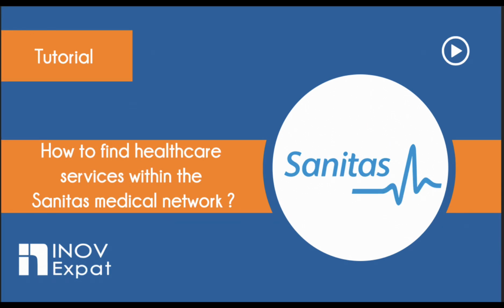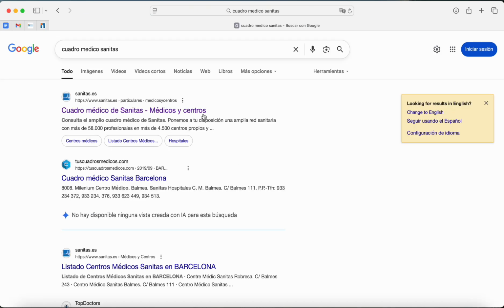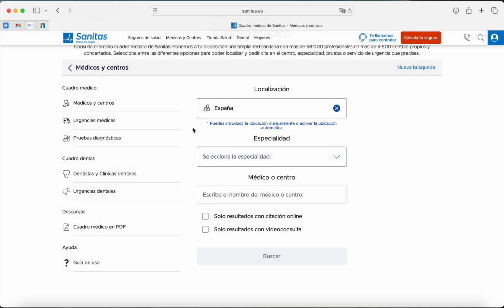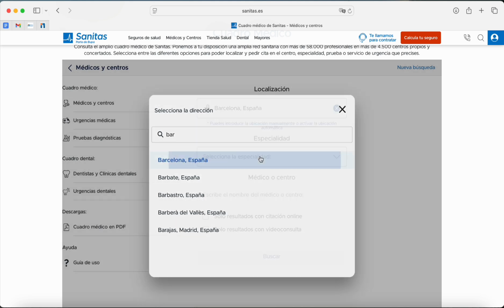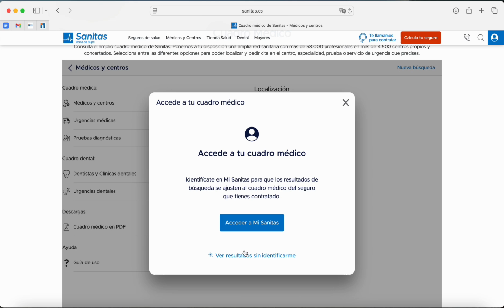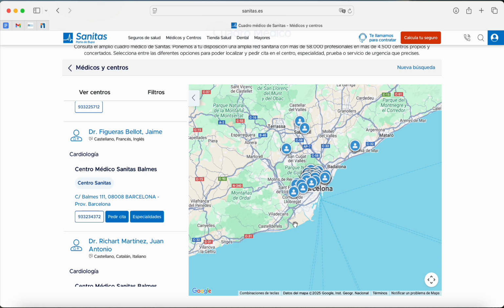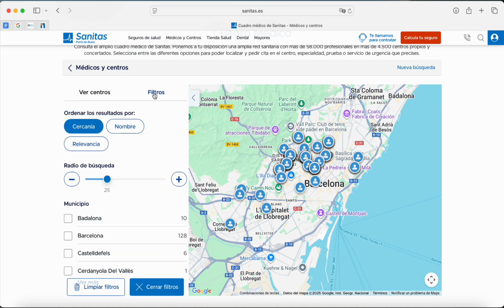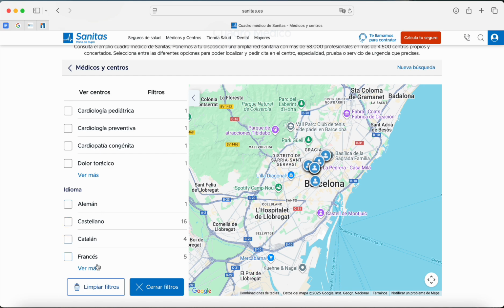Tutorial Sanitas cuadro médico